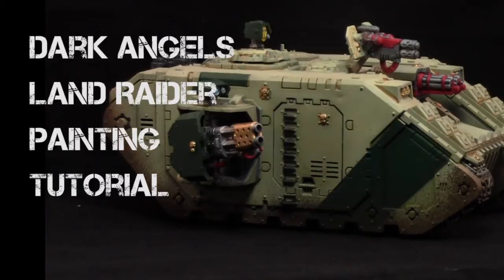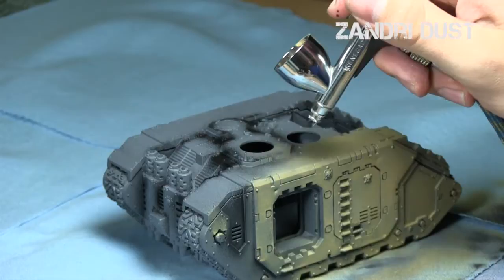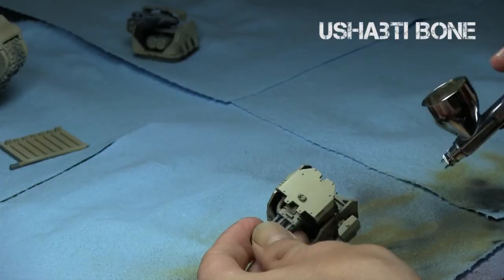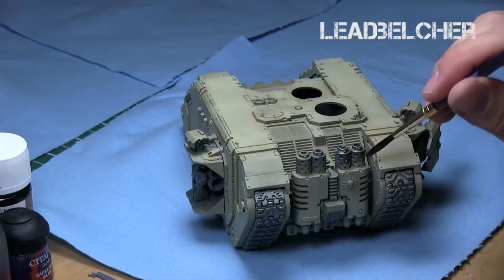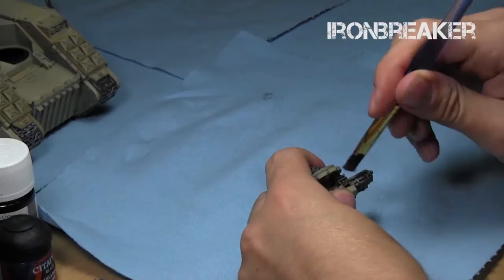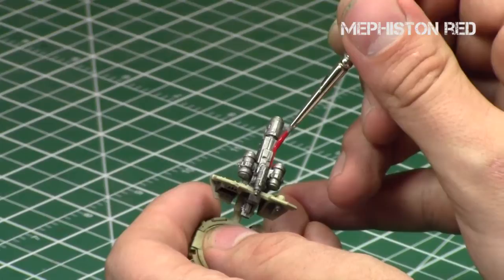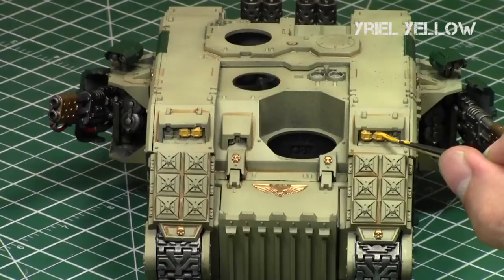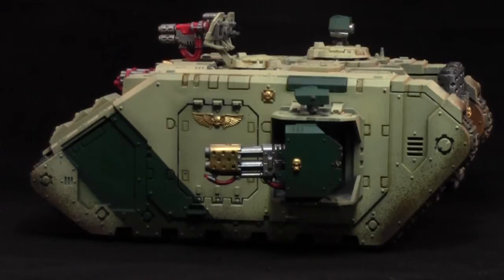Dark Angels Land Raider Painting Tutorial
In this tutorial, Jay shows how he painted up a Dark Angels Land Raider.